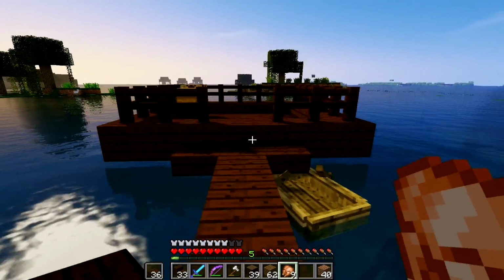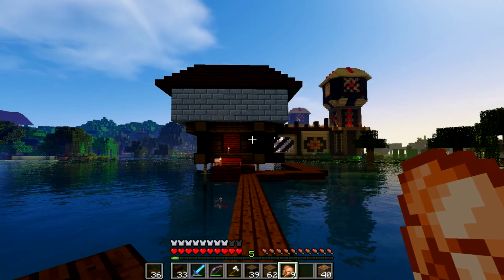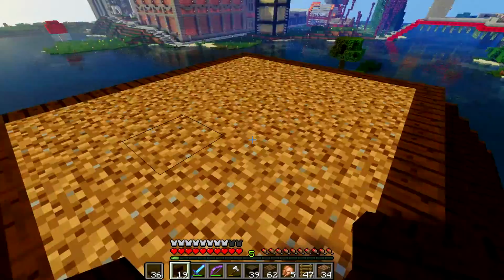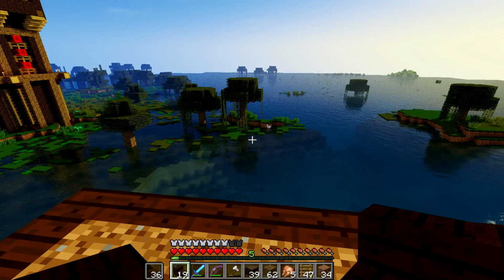Minecraft SMP: Craft Theory Server: Episode 15: Exciting New Swamp Village Project!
L Plays - Craft Theory SMP Server: Season 2 - Episode 15!